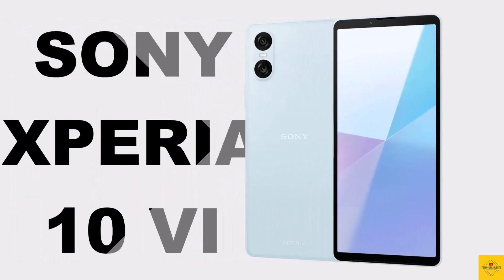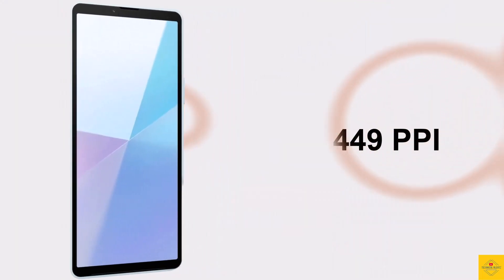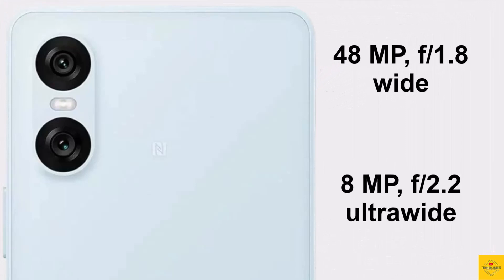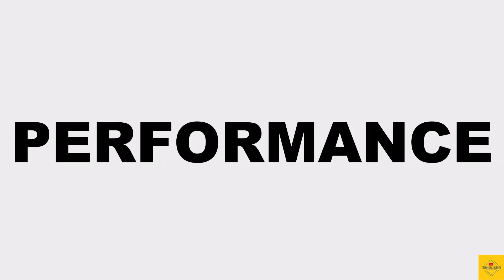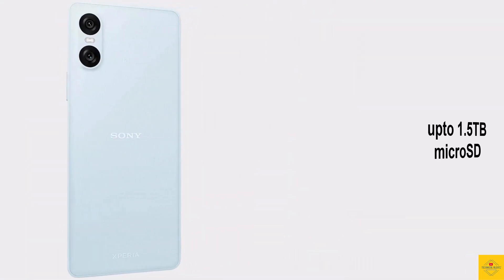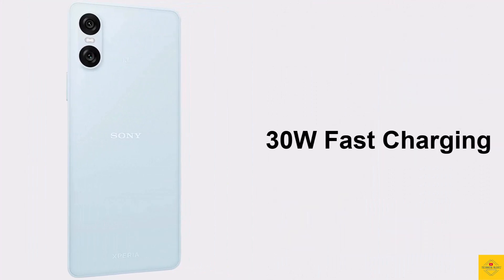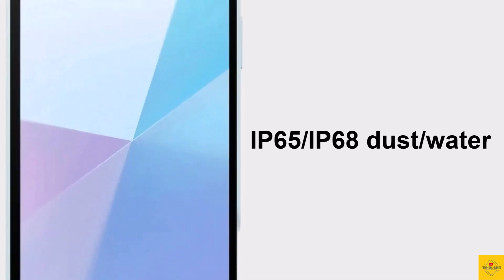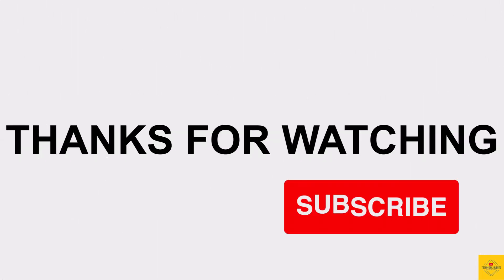SONY XPERIA 10 VI Price | 6.1" Display | 48MP Dual Camera | 5000mAH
SONY XPERIA 10 VI Price | 6.1" Display | 48MP Dual Camera | 5000mAH sonyxperia10vi #sonyxperia10vi